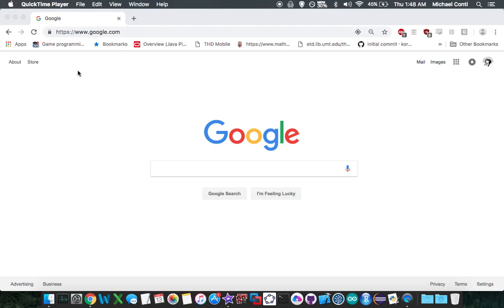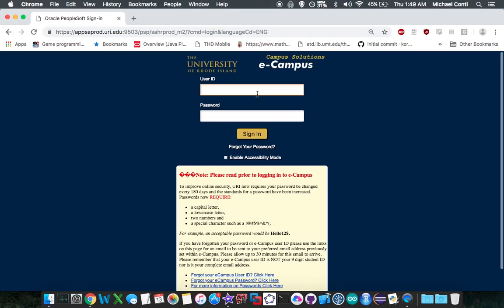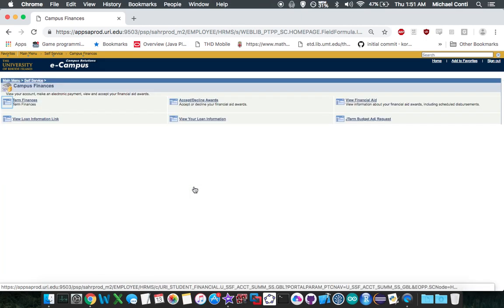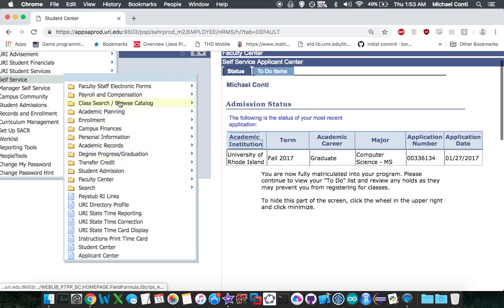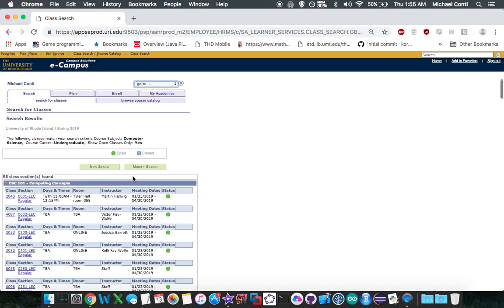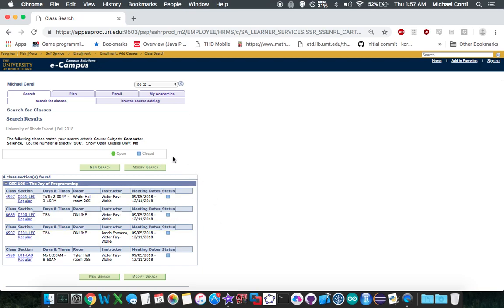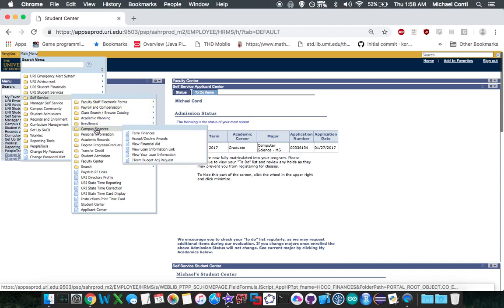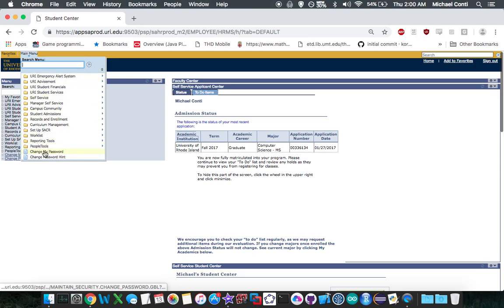eCampus Demo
URI 101 - Fall 2018